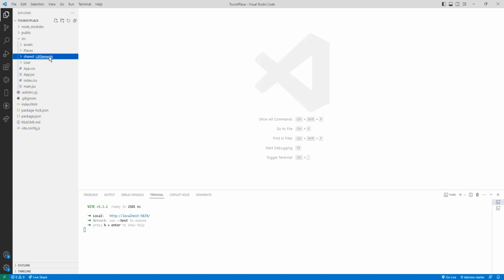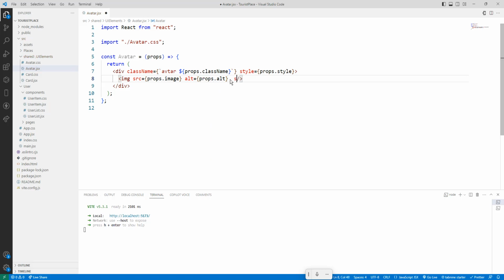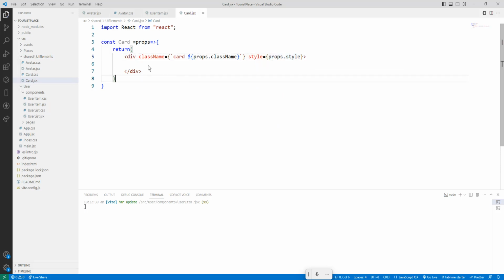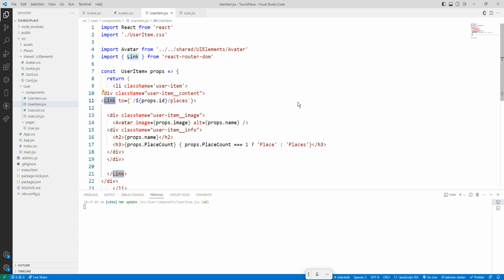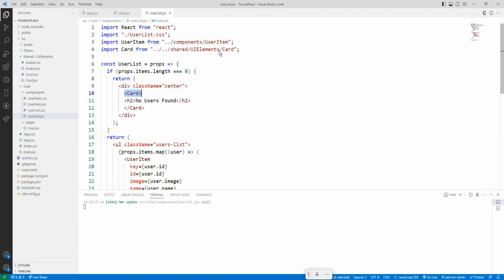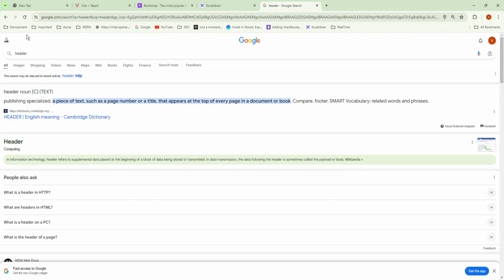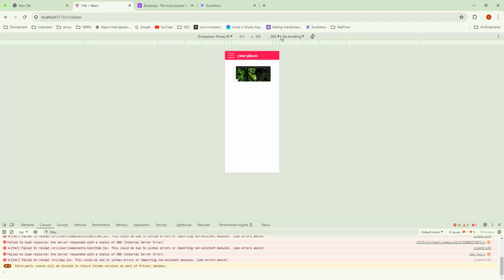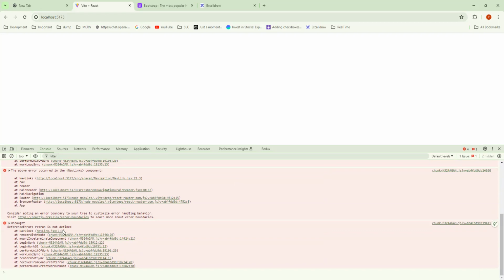REACTJS PROJECT PART-2